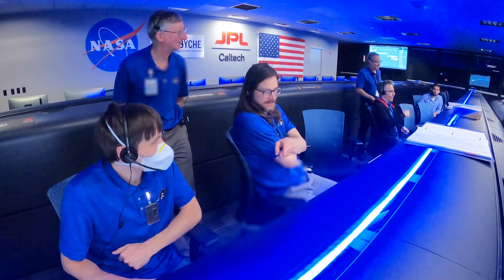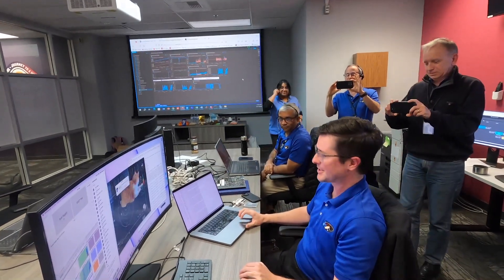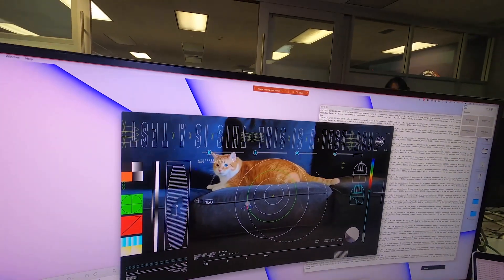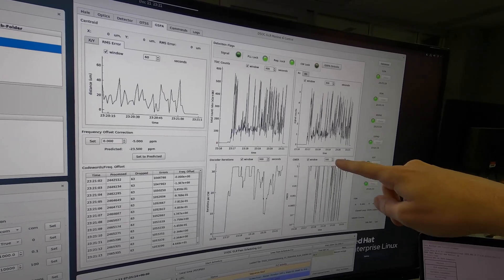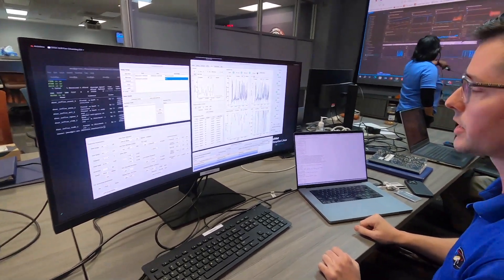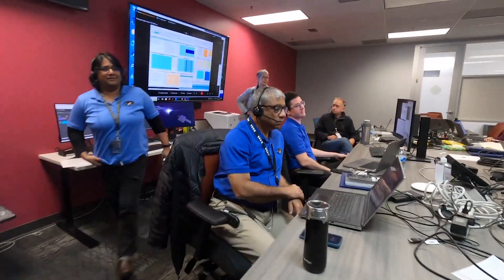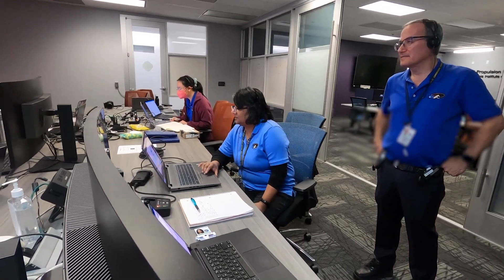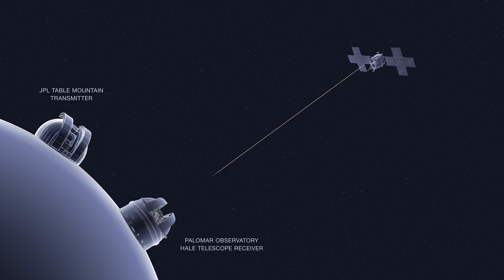The Video NASA’s Laser Communications Experiment Streamed From Deep Space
This 15-second ultra-high-definition video featuring a cat named Taters was streamed via laser from deep space by NASA on December 11, 2023. It was part of the technology demonstration known as Deep Space Optical Communications (DSOC), which is attached to the Psyche spacecraft traveling to the asteroid belt between Mars and Jupiter. Graphics superimposed over the orange tabby cat illustrate several features from the tech demo, such as Psyche’s orbital path and technical information about the laser.

JPL manages DSOC for the Technology Demonstration Missions program within NASA’s Space Technology Mission Directorate and the Space Communications and Navigation program within the agency’s Space Operations Mission Directorate. Arizona State University leads the Psyche mission, which is managed by JPL for NASA.

Credit: NASA/JPL-Caltech